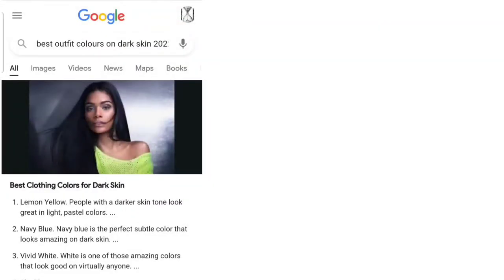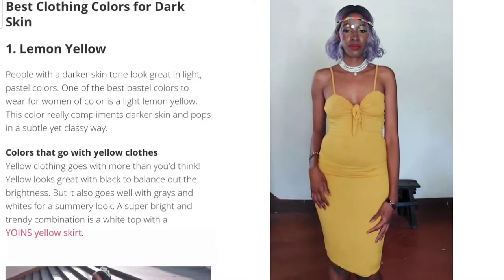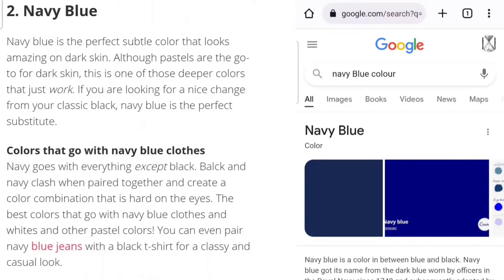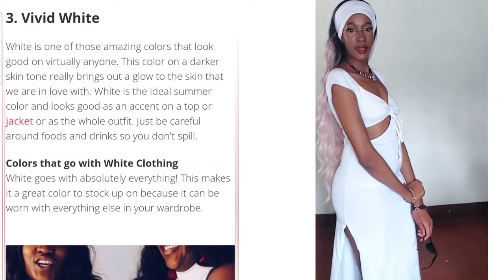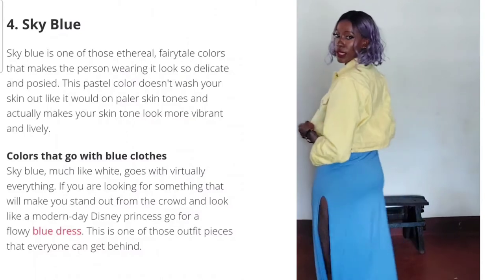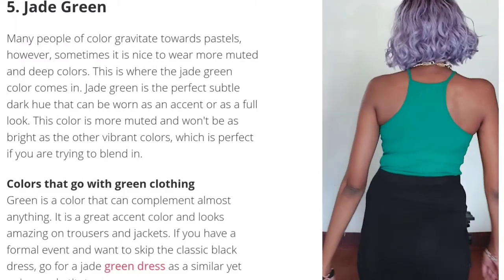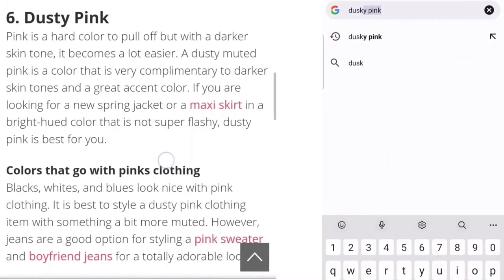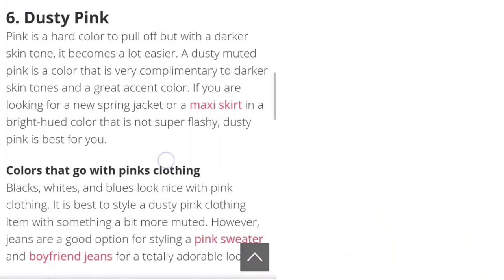Best Dress Colors💙🤎❤ for Dark skin girls//Colors that will flatter a Dark 👧🏿👩🏿‍🦰skin tone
Hi all,
Hi all,today I am going to inform you on the best dress Colors that will flatter a dark skin tone.These
are colours that will make your skin glow and look like gold and be the star of the show.These Colors were made for dark skinned Girls.Here are the best colors for dark skinned girls
this video is all about the best colours for dark skin,according to google.I also feel that these colours will definitely flatter your dark skin tone,but above all else be confident in what you wear.

FASHION BLOG MENTIONED
~Instagram~@naningakoei
~twitter~@naningakoei
~tiktok~@naningakoei

The pink everland sky by Lady lane

~Instagram~@naningakoei
~twitter~@naningakoei
~tiktok~@naningakoei

8
Endebess-30201
Kenya